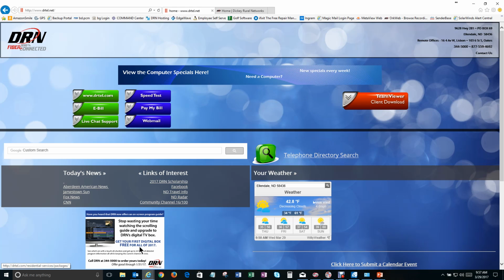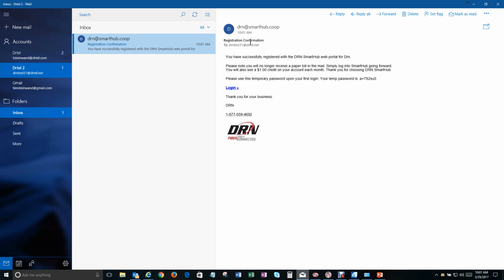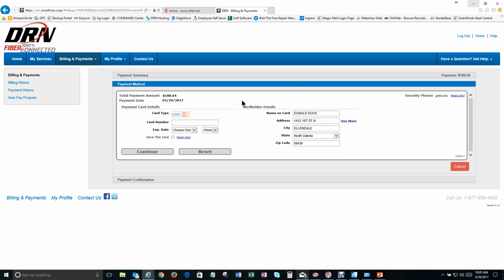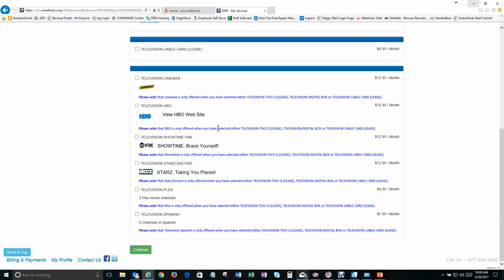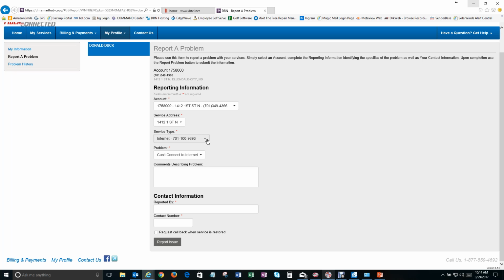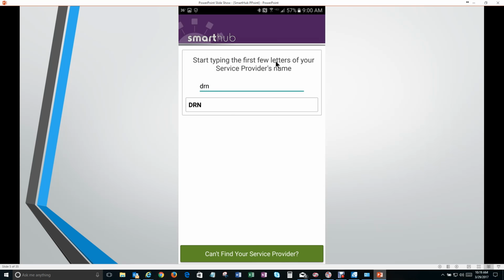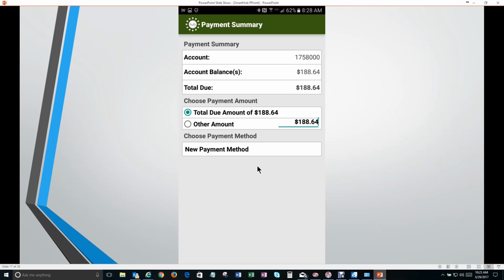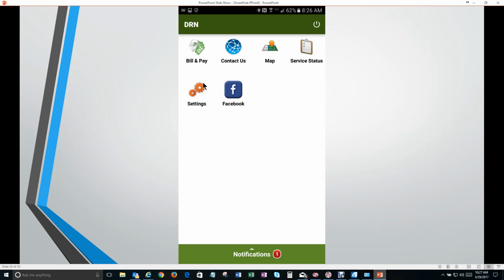SmartHub Tutorial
Learn how to use DRN's Smart Hub.